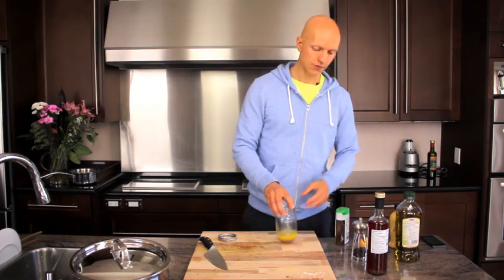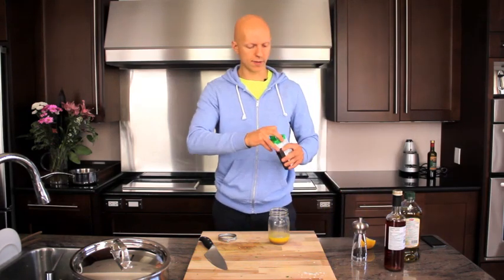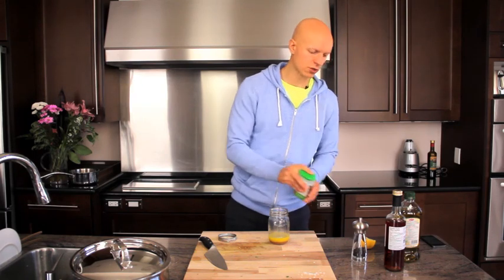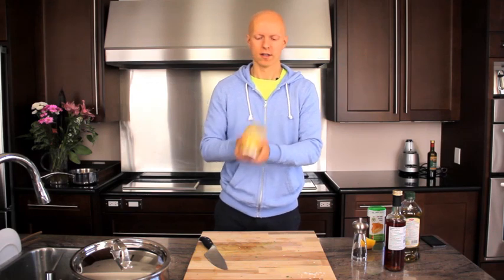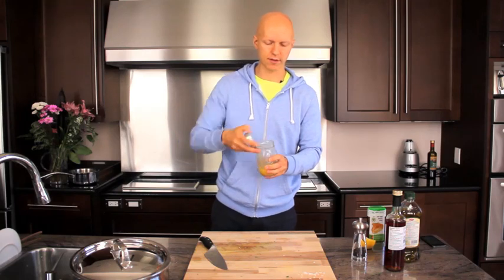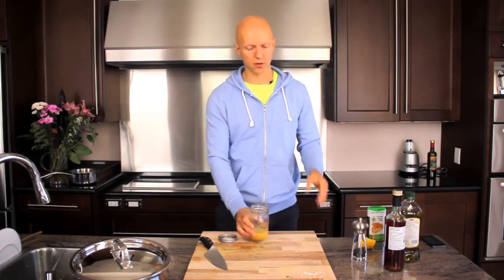Red Wine Vinaigrette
Enjoy this [Red Wine Vinaigrette?  Get this and 66 more recipes from my FREE All-Day Energy Diet Community Cookbook